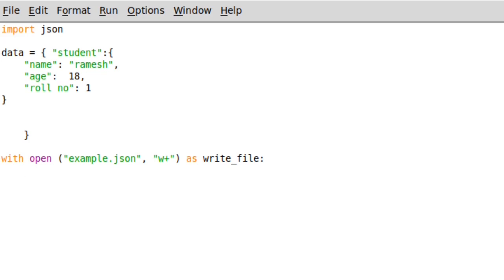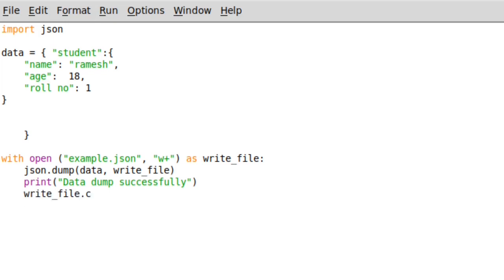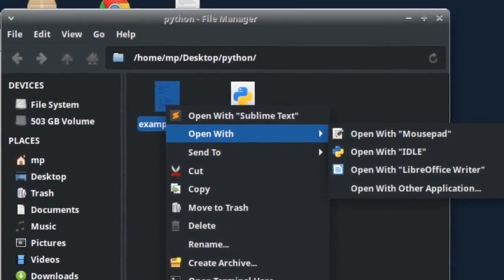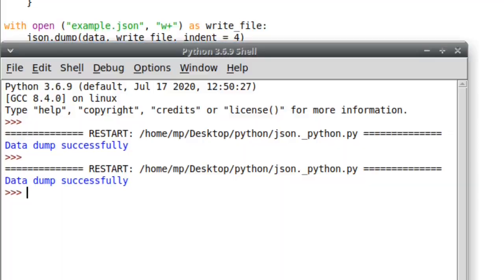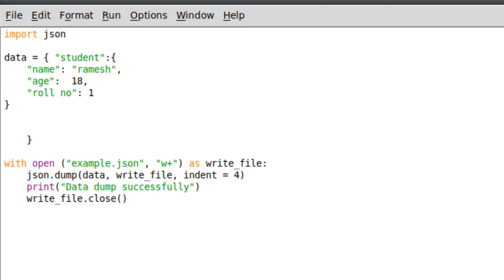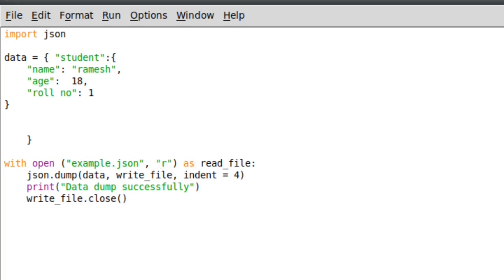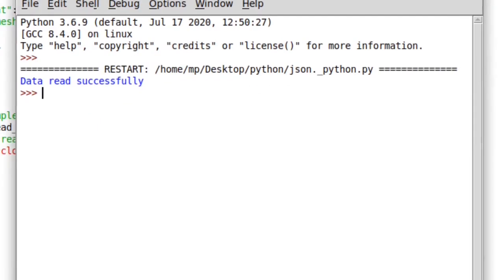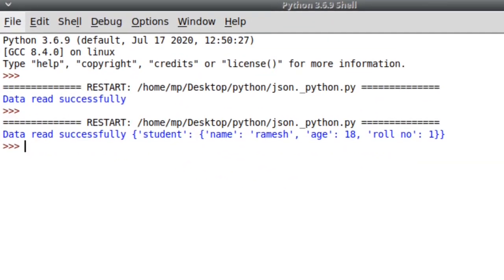json in python!! python tutorial for beginners in 2020!!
In these video we explain how to handle json data in python. we will explain how to handle json data and write in to file using python and reading a file with python.

you can follow our python tutorial to start learning python from scratch.

Instagram for suggestion on next topic.